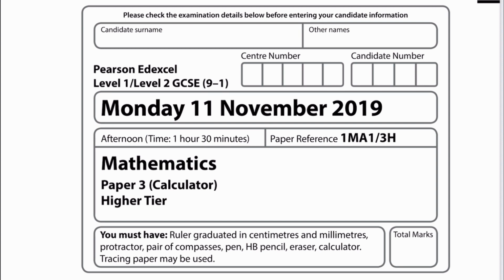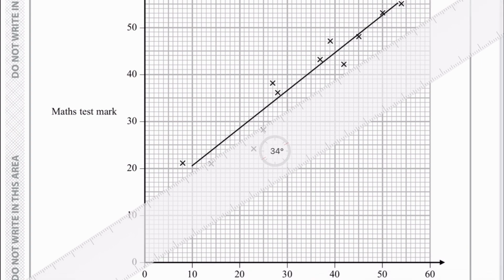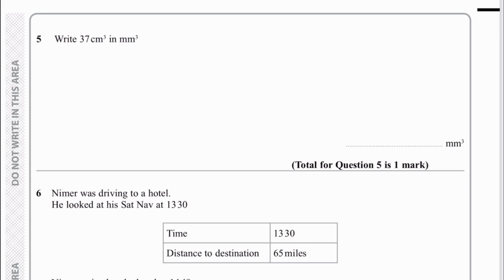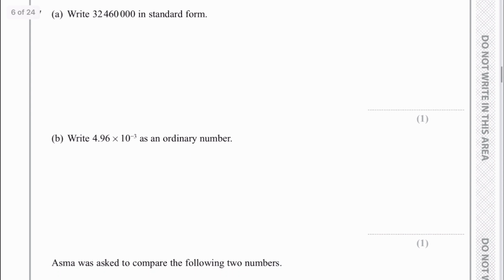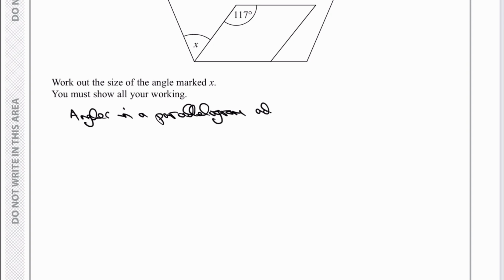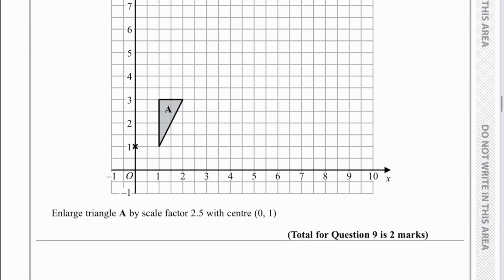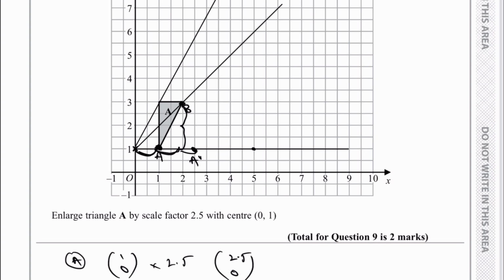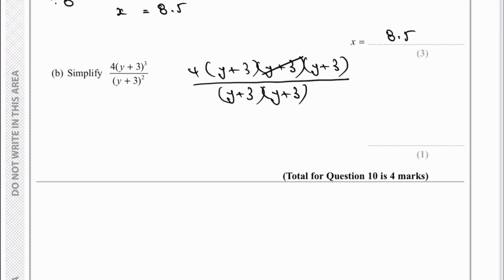Revise Edexcel Higher 2023 November 2019 P3 Q1 - 10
This video is a walkthrough of revise Edexcel maths November 2019 Higher Paper 1. You can download the worksheet from 3minutemaths.co.uk, although please do

Here's the timestamp:
0:00 Intro
0:40 Q1 Expand & simplify
1:45 Q2 Calculator
2:35 Q3 Scatter graph
5446 Q4 Frequency table
6:06 Q5 Changing units
7:40 Q6 Speed distance time
9:13 Q7 Standard form
11:46 Q8 Angles in a polygon
15:00 Q9 Enlargement
19:10 Q10 Solve simplify